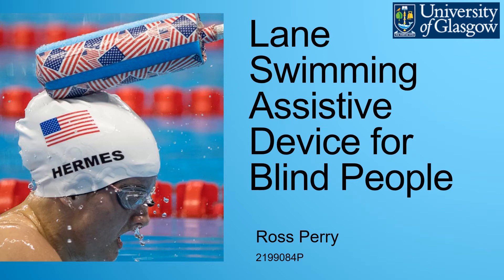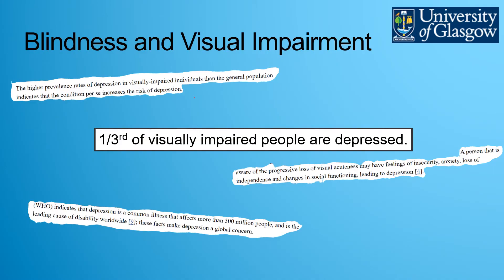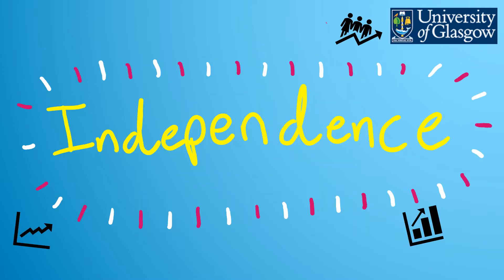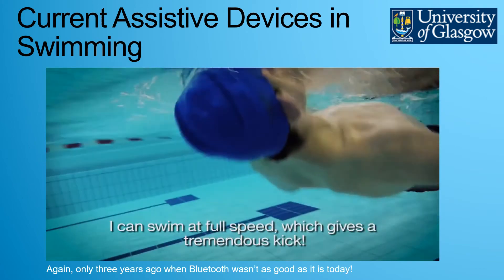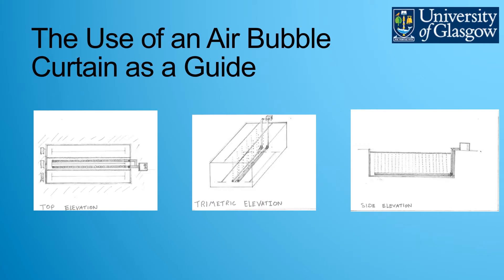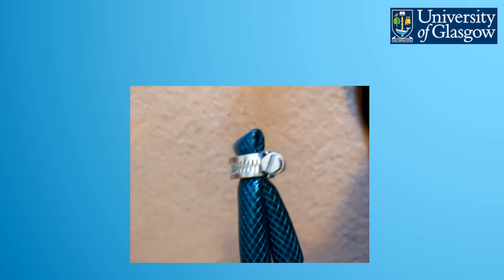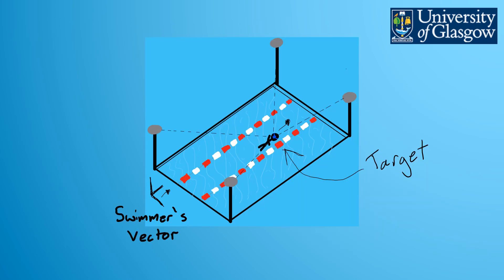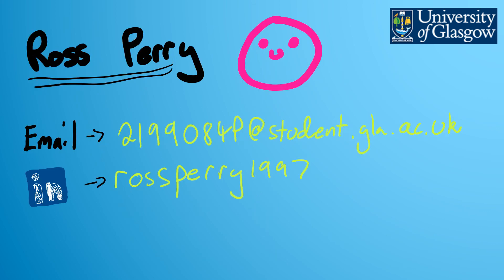Assistive Technologies - Blind People and Swimming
I give a brief thought into how assistive technology can help blind people take up lane swimming.

Edit: The audio messes up sometimes and i cant figure out why :( hope you enjoy anyway!